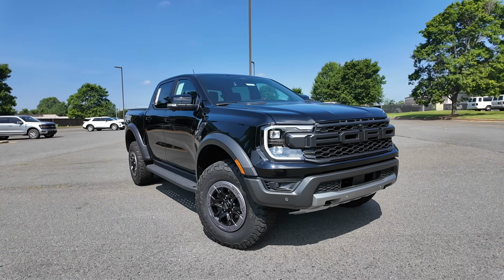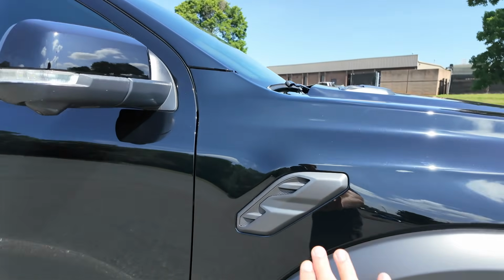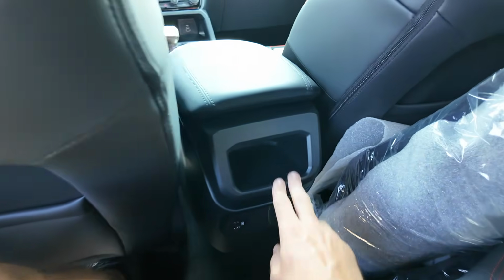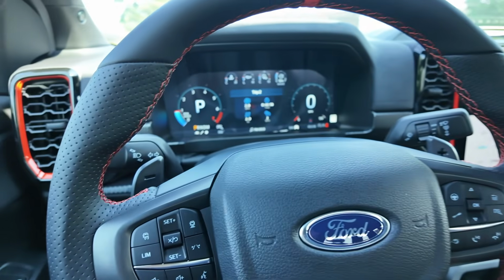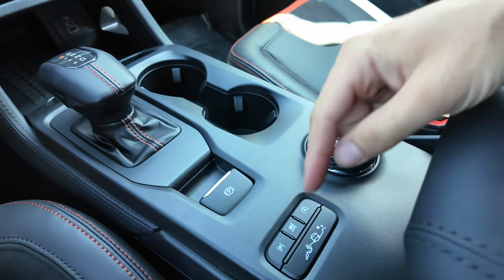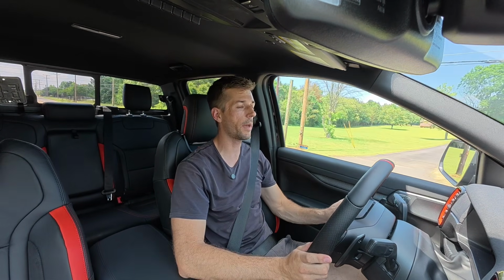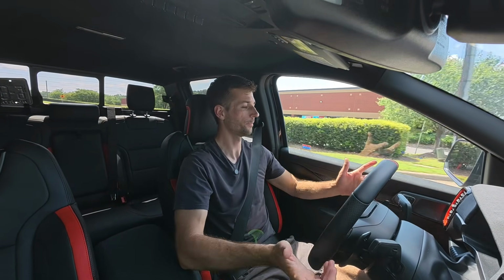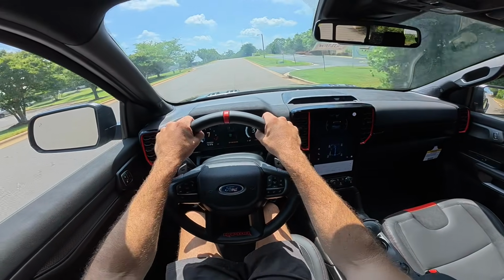2025 Ford Ranger Raptor REVIEW Is It The BEST Pickup Truck?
👋 In todays review lets take a look at the 2025 Ford Ranger Raptor!  This midsize Ford is basically a mini version of the very popular Ford F150 Raptor!  The 2025 Ford Ranger Raptor offers a lot of performance technology and would make for a great daily driving pickup as well!  For the USA market, the Ford Ranger had been absent for several years and Ford decided to bring it back and when they did, they also brought the Raptor because why not!?
The exterior styling for the 2025 Ford Ranger Raptor is nearly identical to the F150 Raptor with the grill design being the most identical!  The interior is very nice with the bucket seats and the user interface with all the technology available!  Aside from being a truck that has offroad performance, this is a great truck for driving on road with it's comfort adjustments and usability!
The Ford Ranger Raptor would be a great truck for driving in the dunes or high speed offroading but can also be a normal truck to use on the daily!  If you want a performance truck and you don't need a fullsize, this is the next best option!